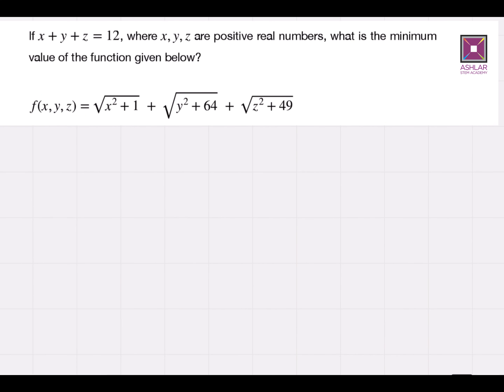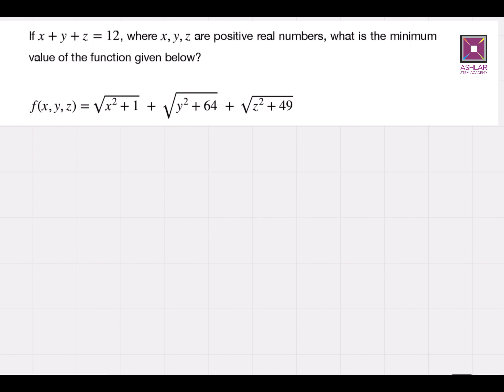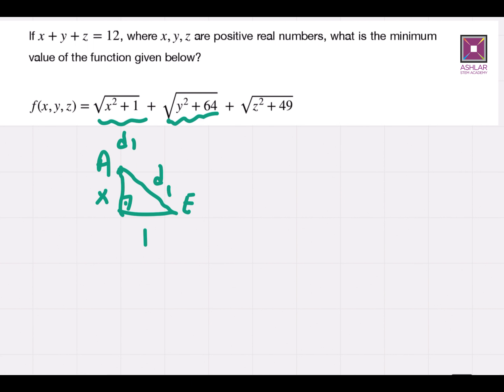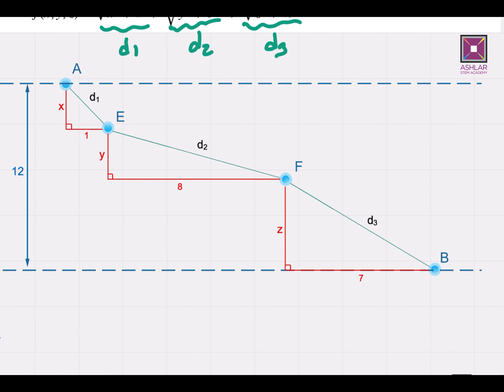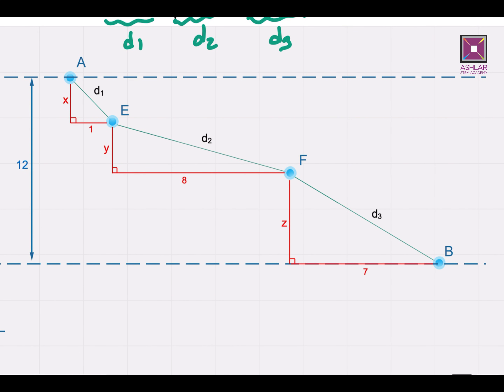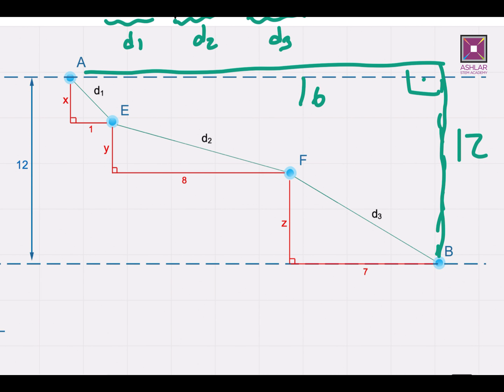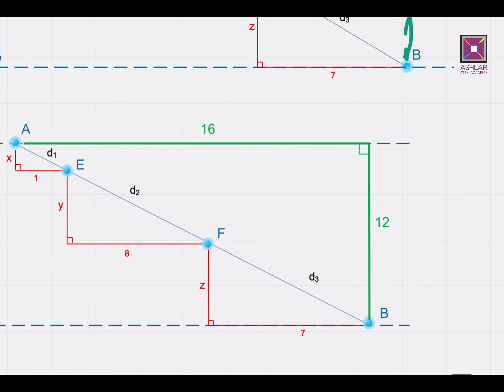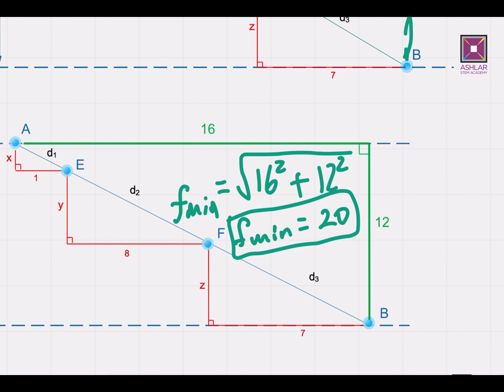An interesting geometry problem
The minimum values of functions with multi variables are mainly calculated using the tools of calculus. However, in this problem we show that there are also other ways to find the minimum values of functions. One of these ways is the GEOMETRY. Once realized, geometry provides us with a much more elegant and easier solution to find the extremum values of functions. But there may be a lot of different cases where geometry simply does not work. So, we strongly recommend that you have the knowledge of all possible math tools. In the end, you can always choose the most effective and powerful tool to approach a problem.

Our motto is "Understanding is the KEY to SUCCESS".